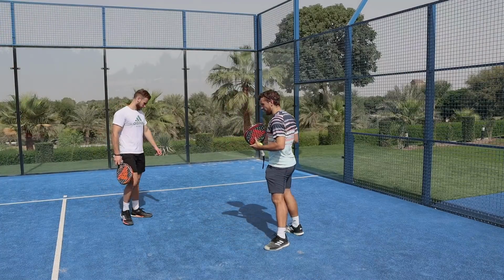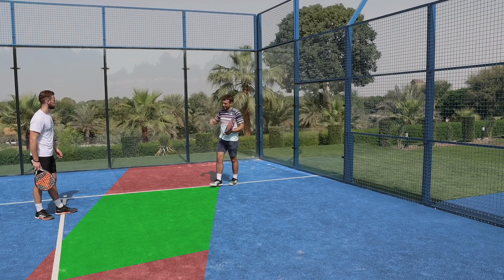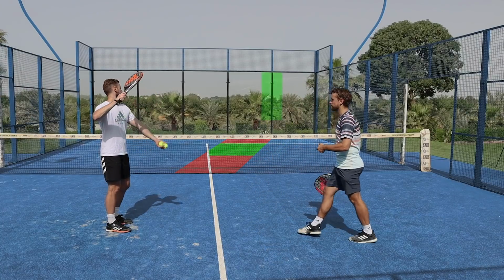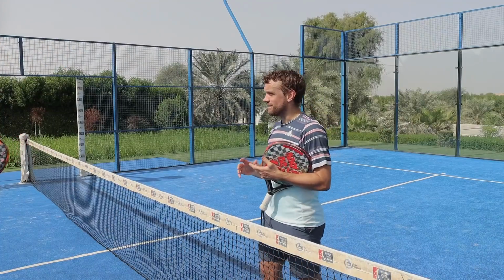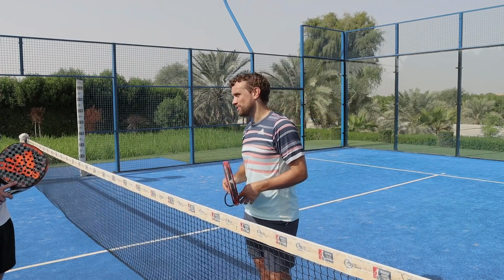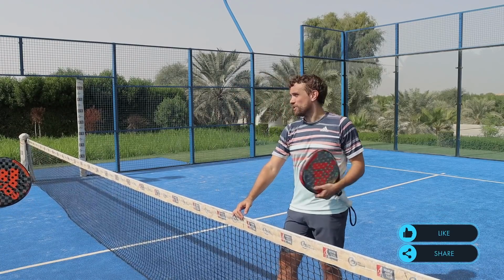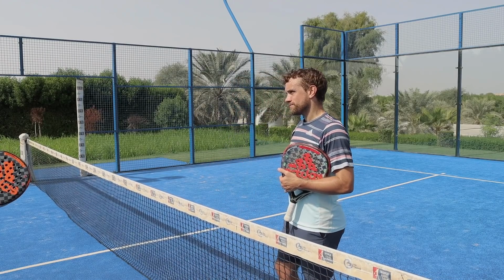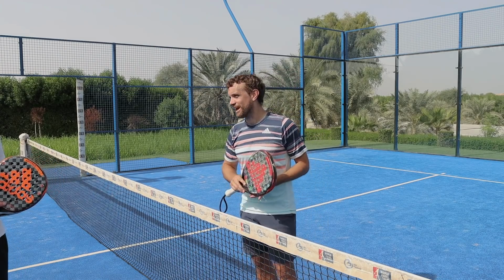How to hit better TOPSPIN SMASH (x 3 metres) - Padel Training Vlog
Many players struggle to clear the fence! Here we discuss reasons why!

The topspin smash can be a risk, because if you do not hit it well enough, you can often give your opponents an easy ball to attack you back!

There are a few considerations when it comes to these smashes - including court positions of you and your opponents!

To play better matches you need to understand the tactical principles in padel, so in this course we breakdown all the tactics

If you enjoy learning more about padel, The Padel School blog has plenty of articles discussing various parts of the game